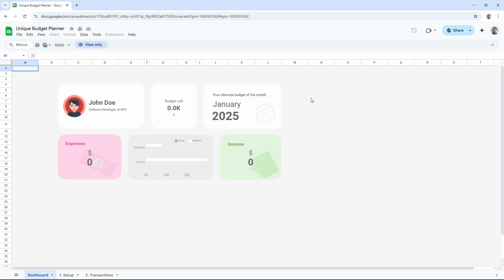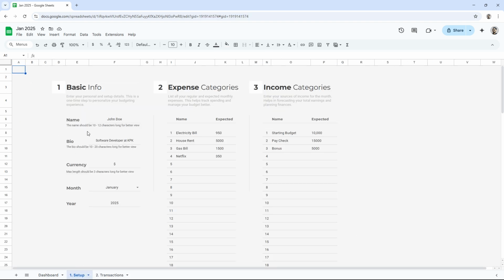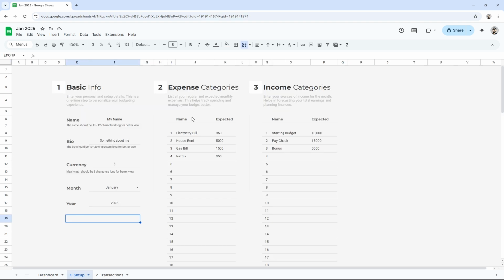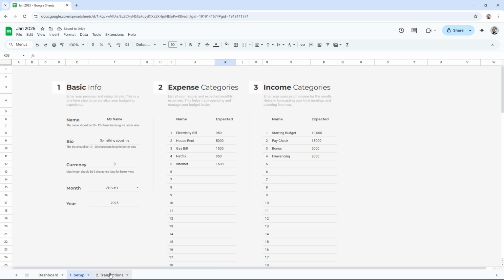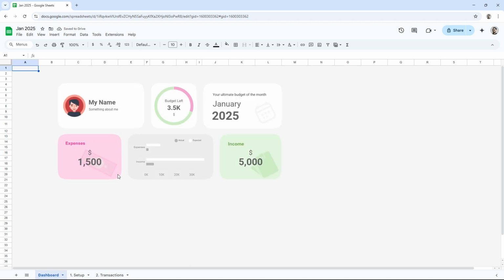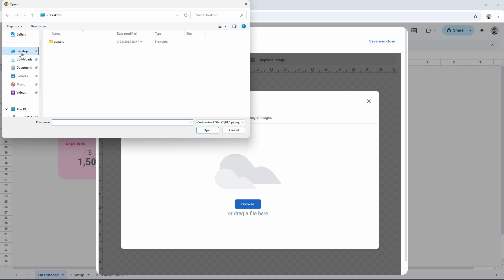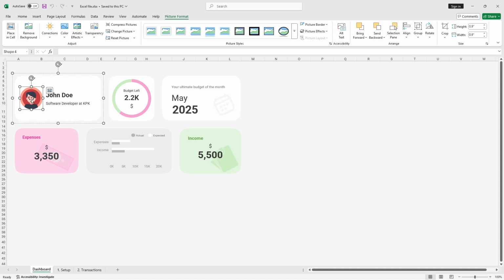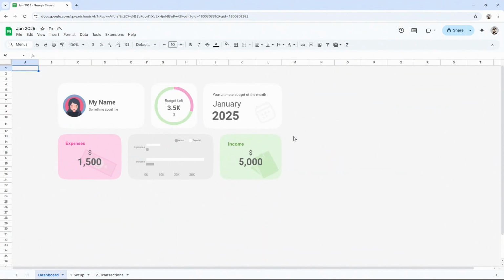How to Use Unique Budget Planner in Excel & Google Sheets | Full Tutorial for Beginners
Learn how to take control of your finances with the Unique Budget Planner!
This step-by-step video tutorial will walk you through using our customizable spreadsheet in Excel and Google Sheets. Perfect for beginners looking to track income, expenses, and savings in one place.